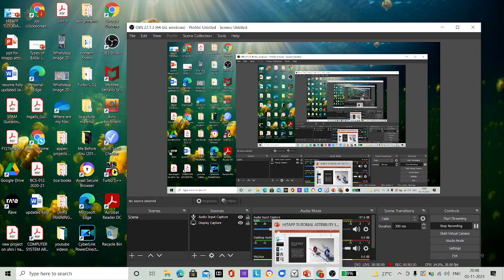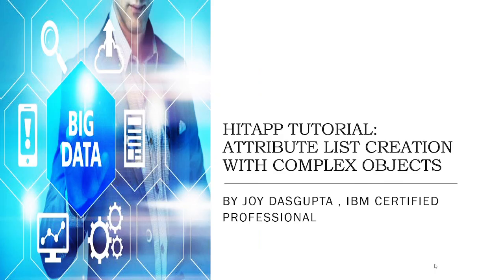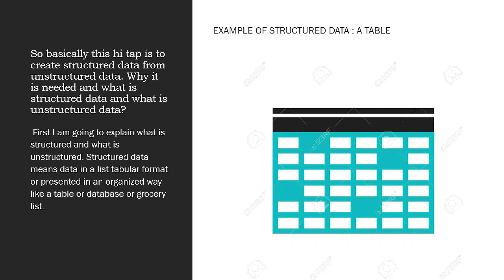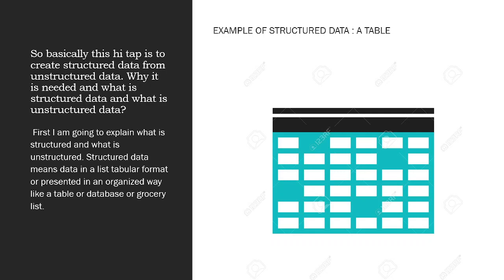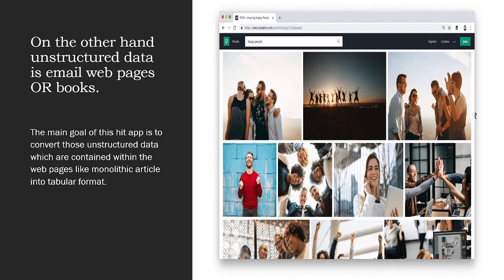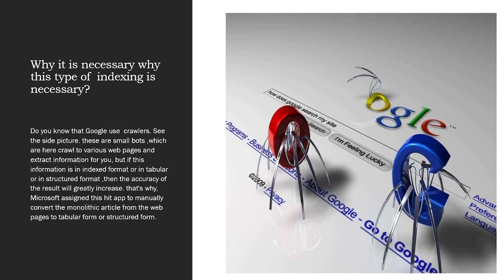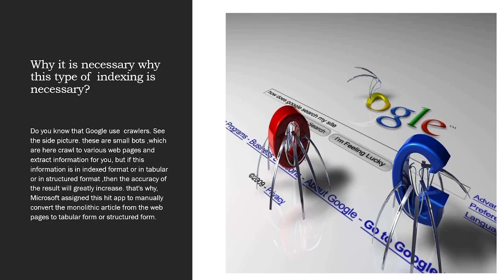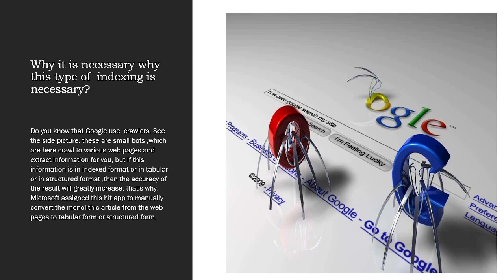hitapp tutorial: attribute list creation with complex objects-part1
this hitapp is about creating structured data from unstructured data. this is the first part. if you like this press the like buttton subscribe and share. you can give you feedback for channel improvement , have discussion with me by my whatsapp number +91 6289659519